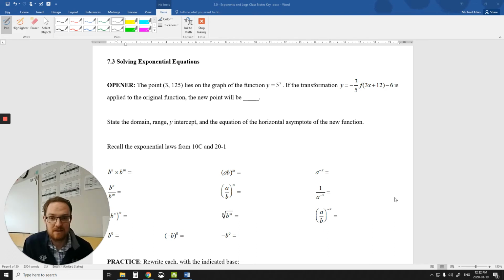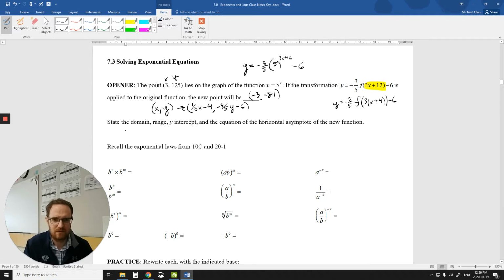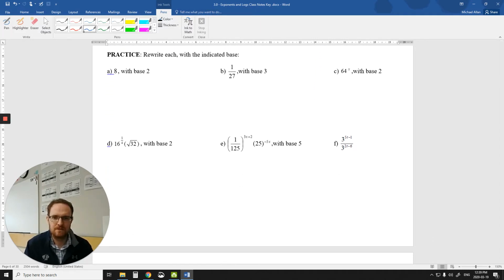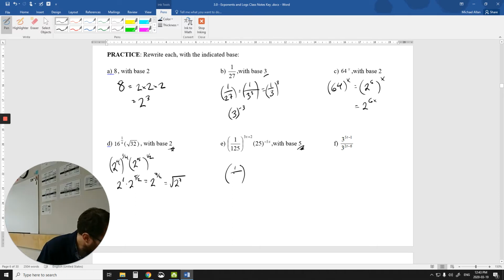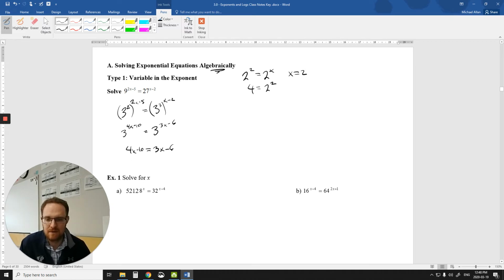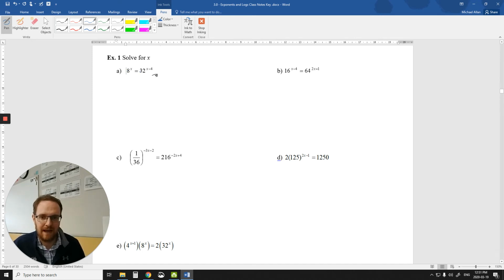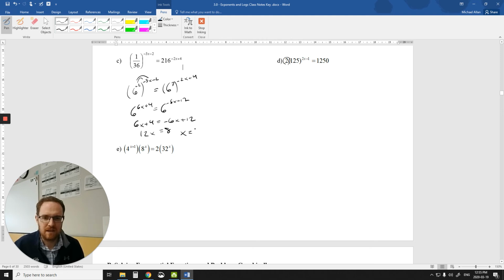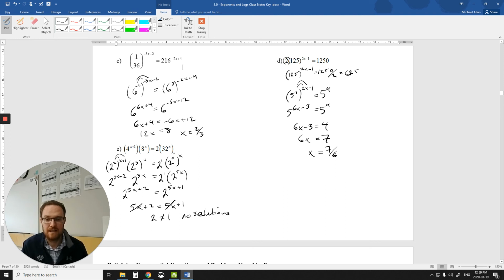Math 30-1 3.3 - Solving Exponential Functions Algebraically